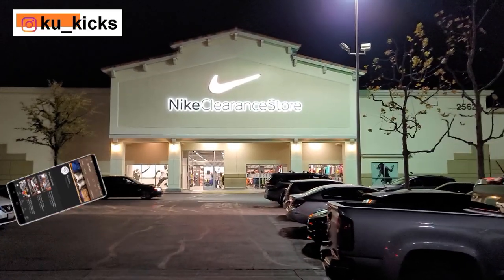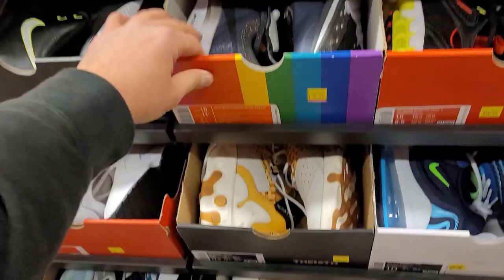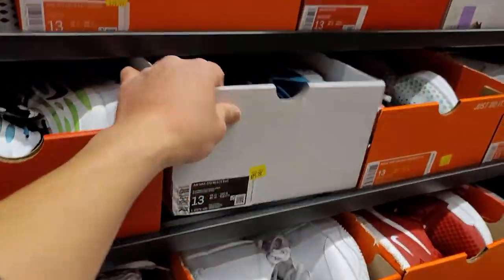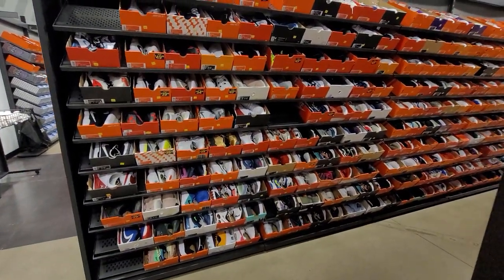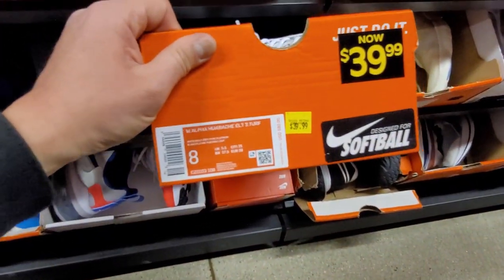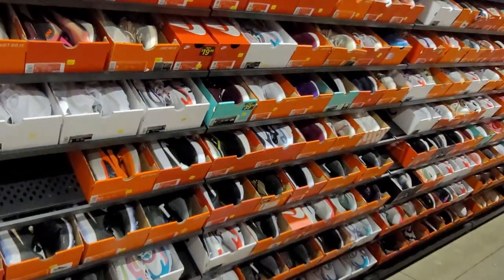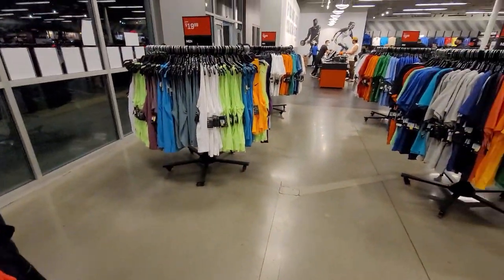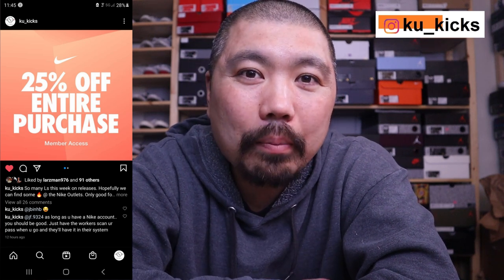Last Minute Visit to the Nike Clearance Store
Had to check out what was at the Nike Clearance Store to see what was going on. I had heard that the Clearance Stores have been having heat. so I had to see what was up for yall. I didn't find any crazy steals but the prices seem to he legit.

Nike Clearance Center Santa Clarita